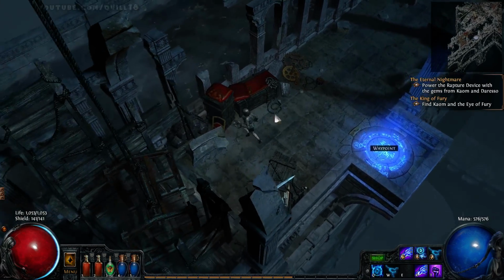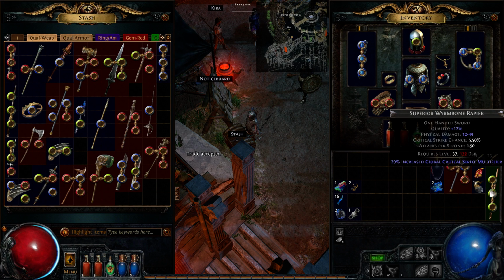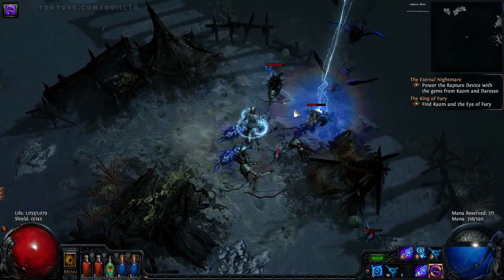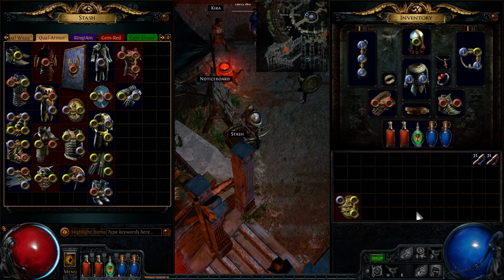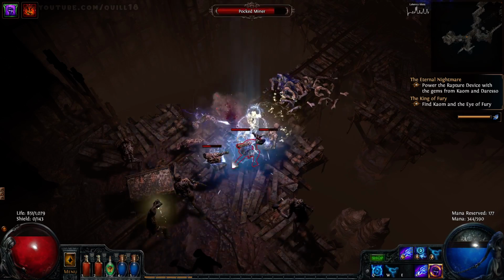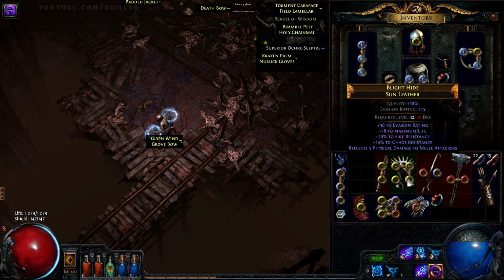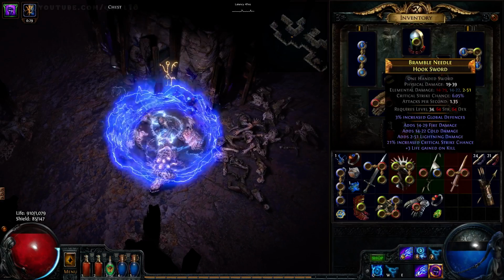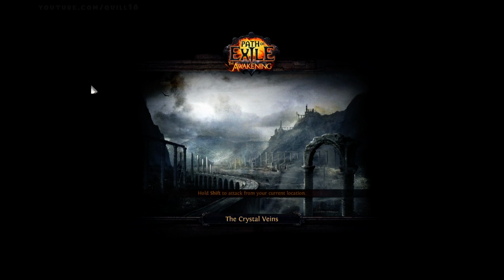ACT THE 4TH | Ep. 6 | Path of Exile: The Awakening - Closed Beta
I made my own Item Filter (you'll see it in action in ep 6)